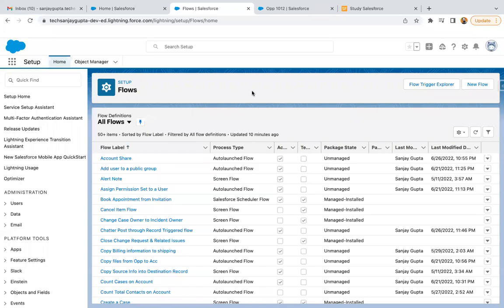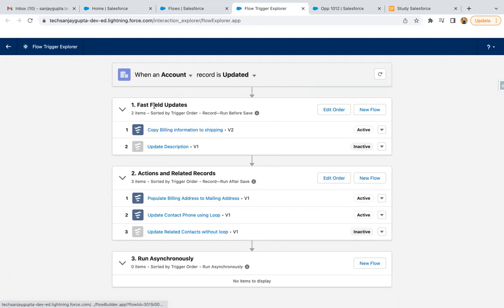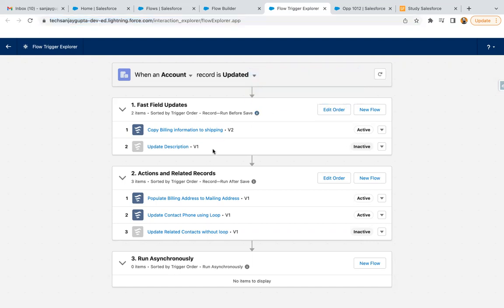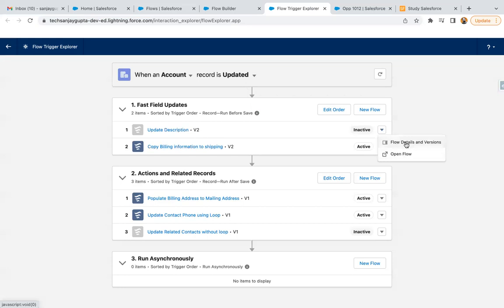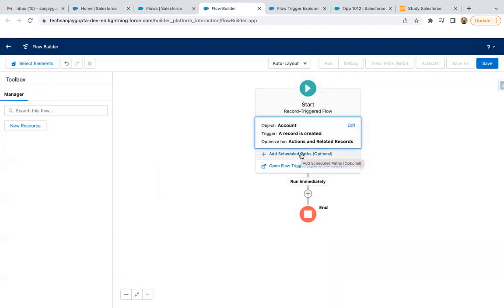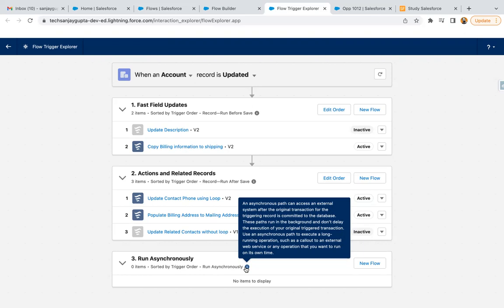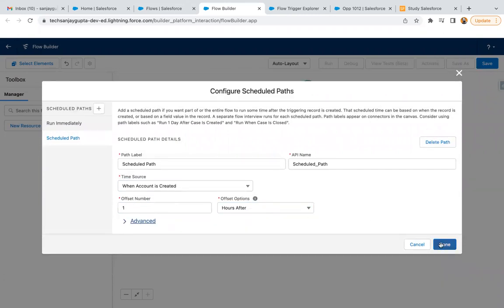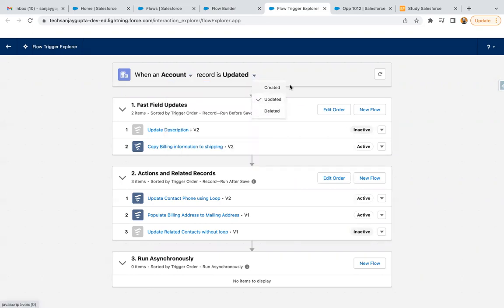44 Record Triggered Flow - Understand the working of Flow Trigger Explorer | Lightning Flow Builder